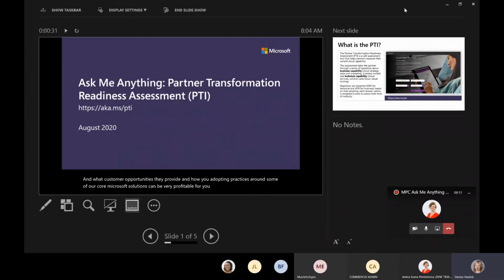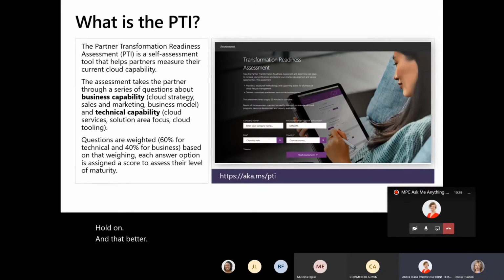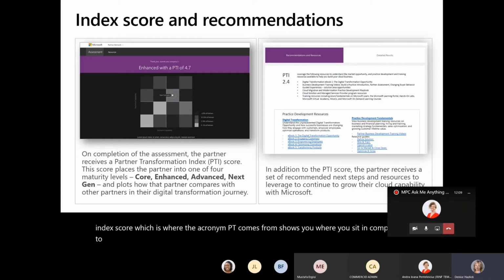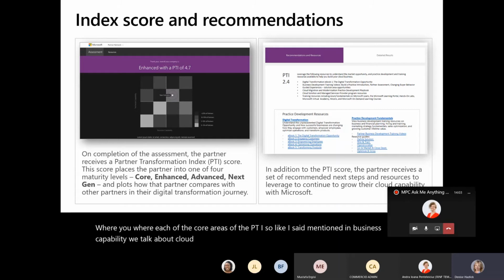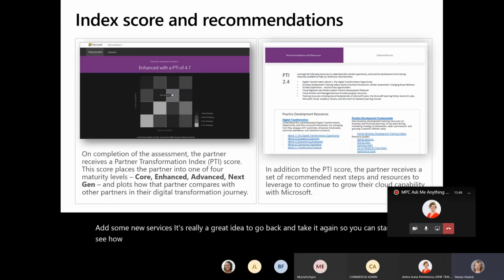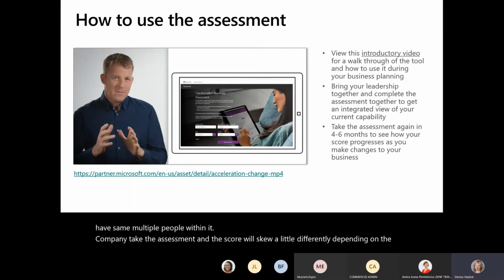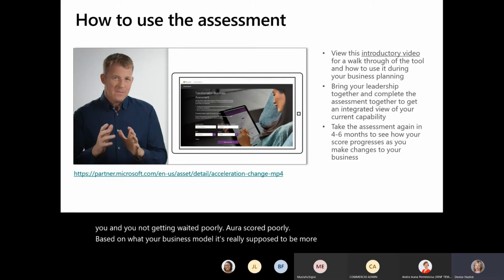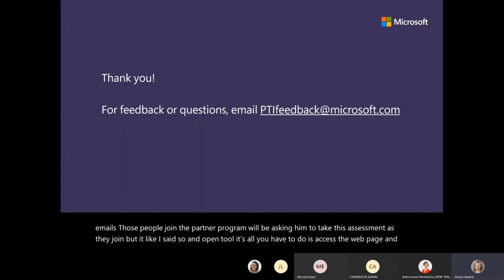MPC Ask Me Anything Partner Transformation Readiness Assessment / PTI